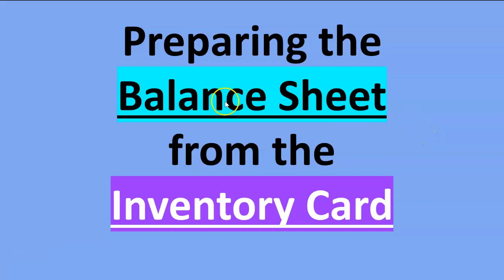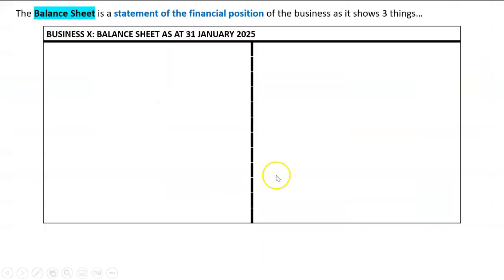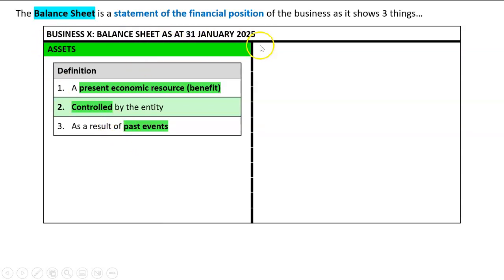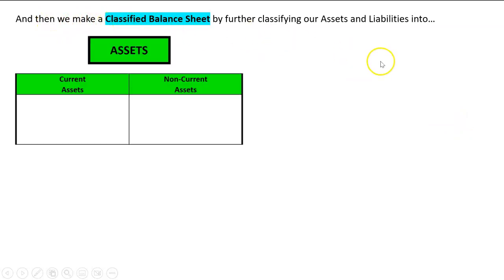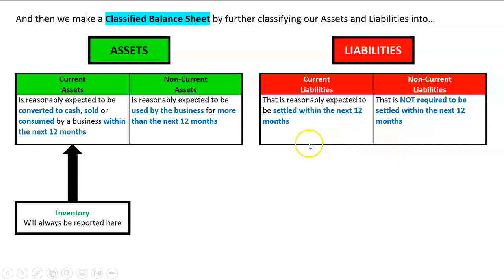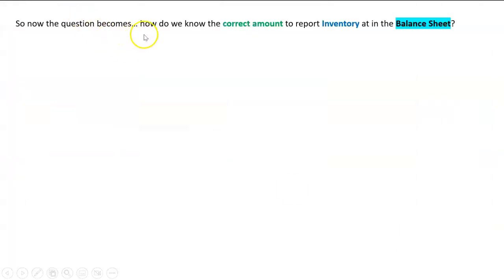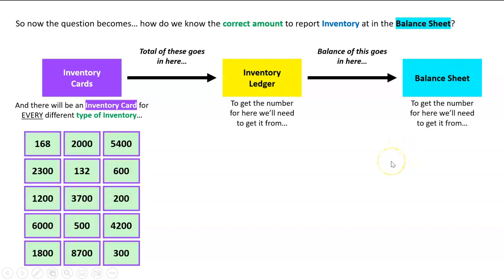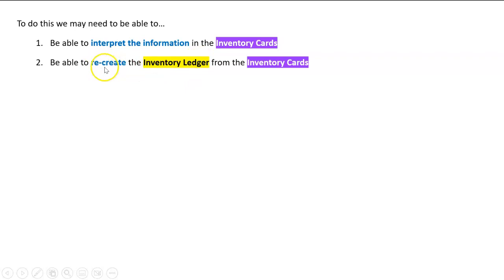Preparing the Balance Sheet from the Inventory Card